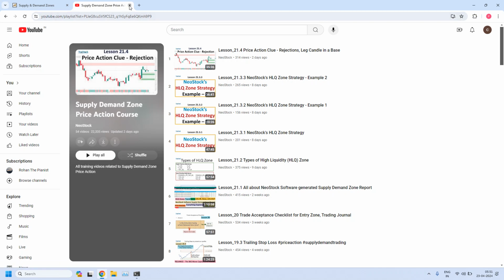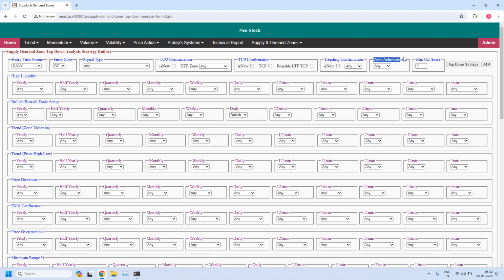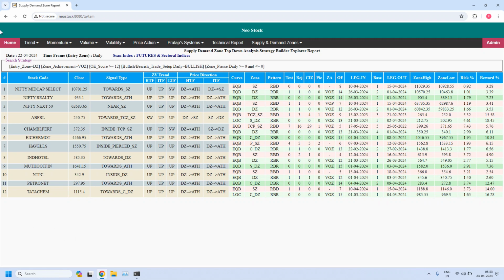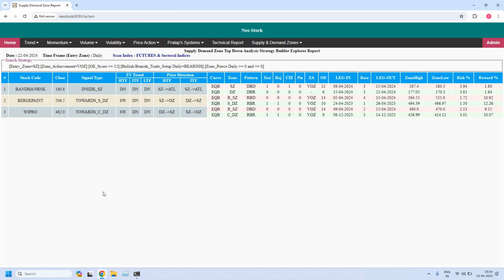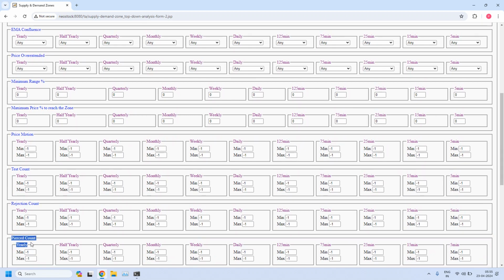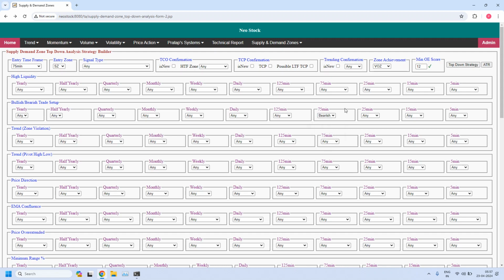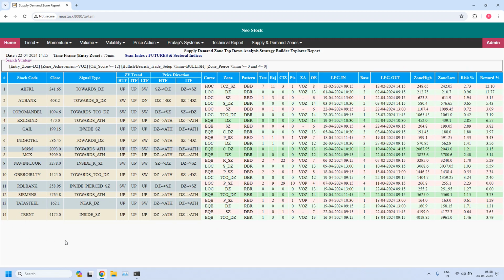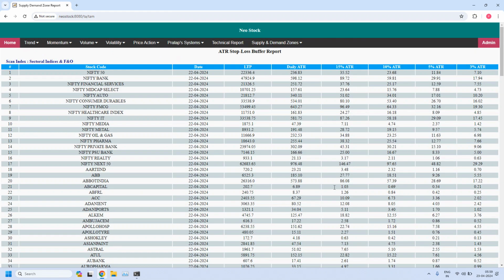MIT, WIT stocks - Bullish & Bearish Trade Setup Supply Demand Zones, Stop Buffers (22-Apr-2024)